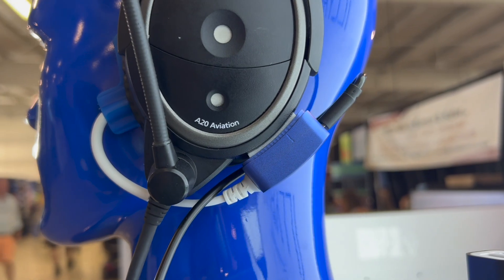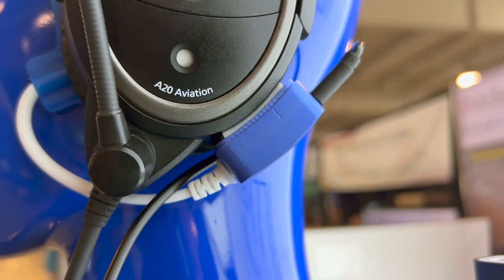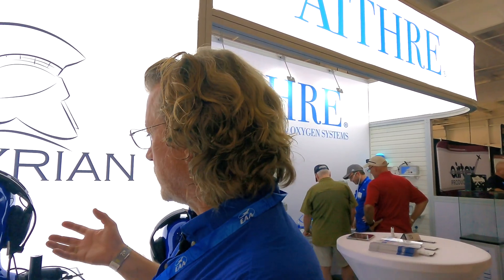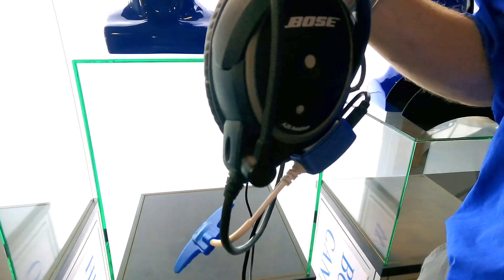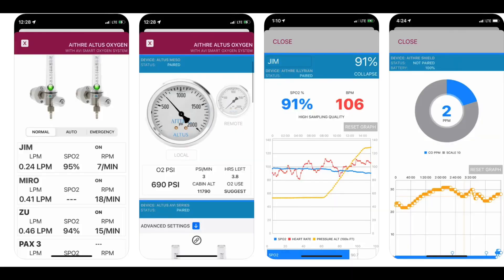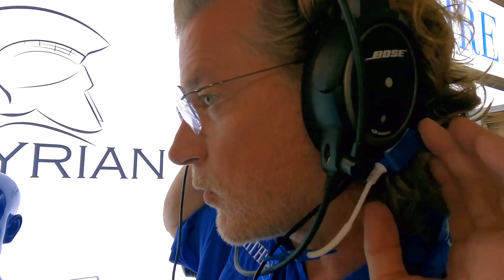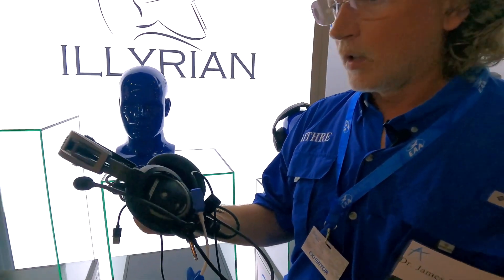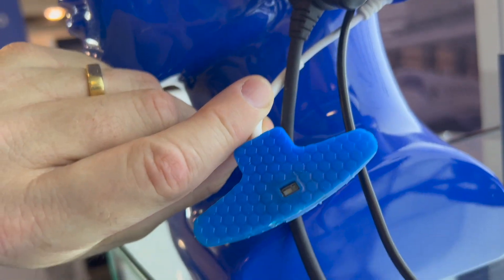AirVenture 2023: Aithre's Headset Biometric Sensor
Aithre Aviation has been cranking out a wide variety of products sharply focused on cockpit health monitoring and it came to AirVenture 2023 with a new Bluetooth multi-function sensor that attaches to the headset for full-time biometric monitoring. Aviation Consumer Editor Larry Anglisano took a look at the Illyrian II with Aithre's Dr James Runnels.